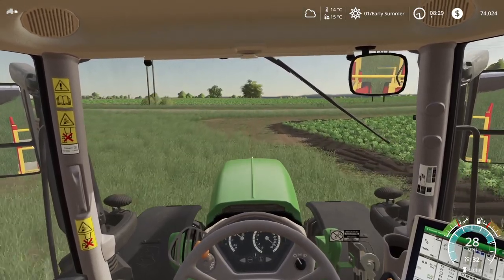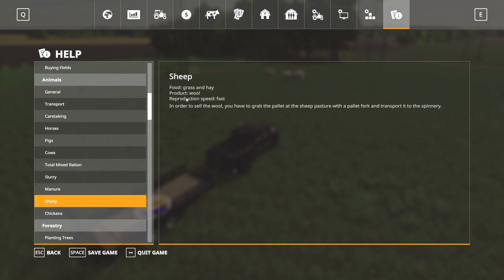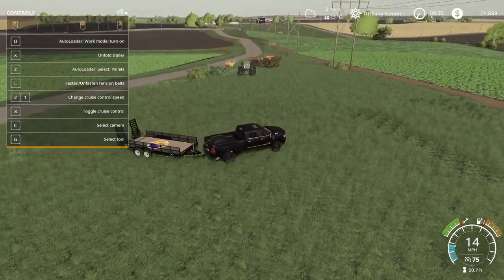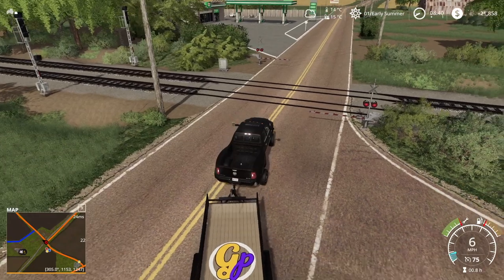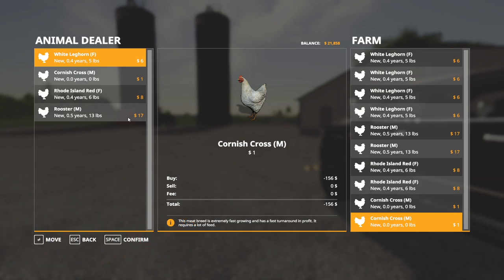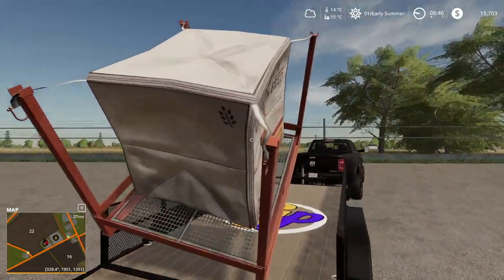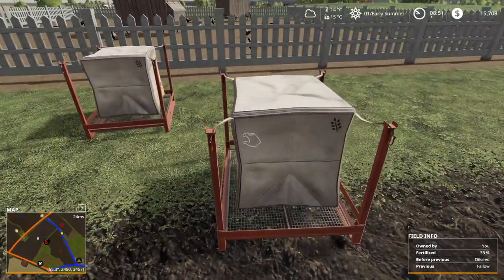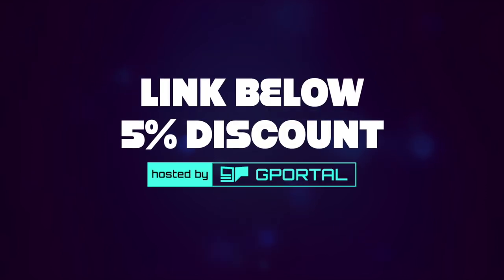WE GOT CHICKENS (ROLEPLAY) FARMING SIMULATOR 19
Today we build a chicken coop and buy chickens in fs19. This video is on our fs19 dedicated server.

Nathan B
RedNeck
LikeaBoss148
Farming Simulator Squad
Jai L
Babcock Farms
Gaming With Wesley
AlbertL
James B
Caden B
Jonathan L
Shawn T
Fred H
Jaye
Adam F
Danielytuk